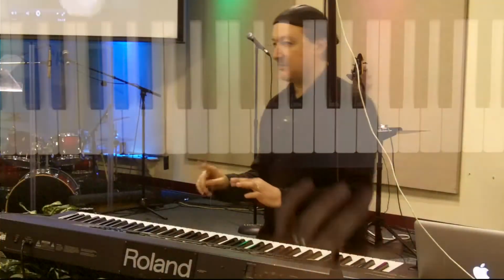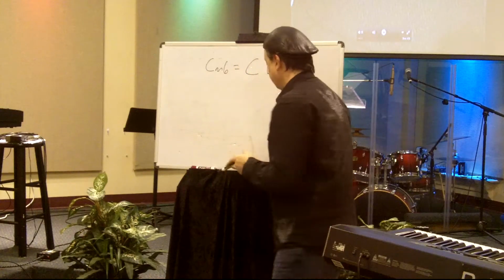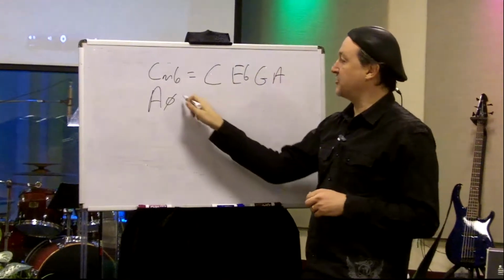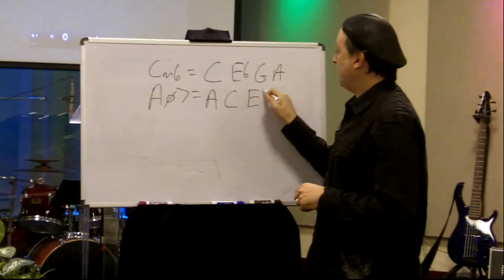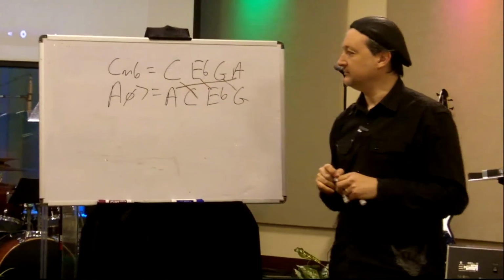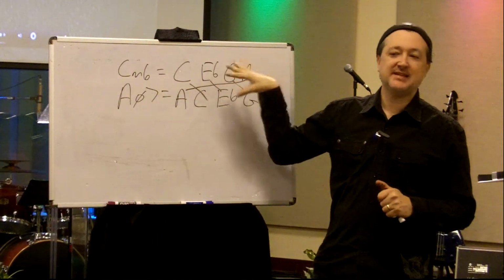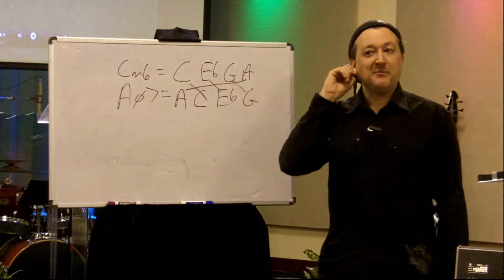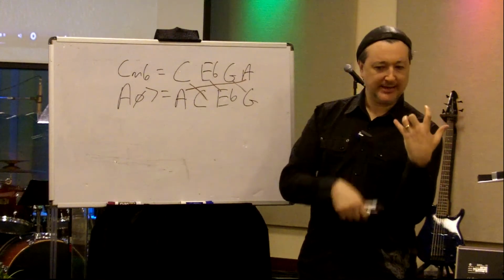CWS MTII M15U1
Most common Seventh chords on keyboard